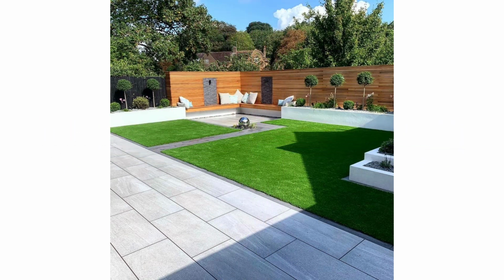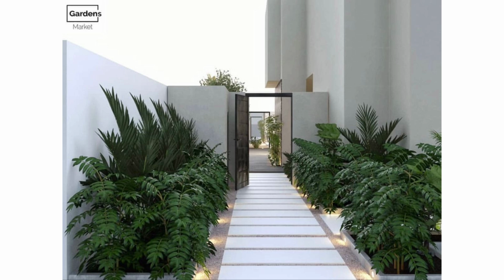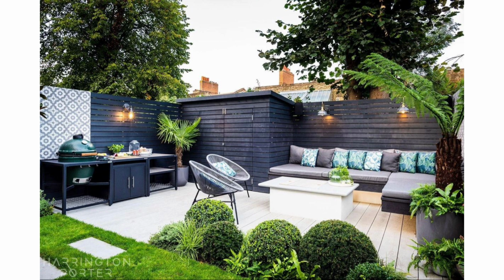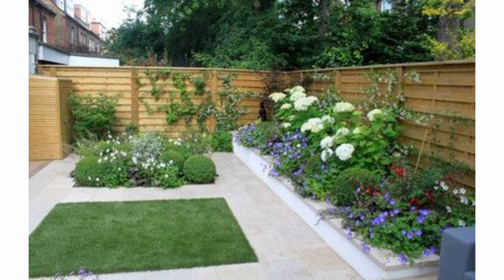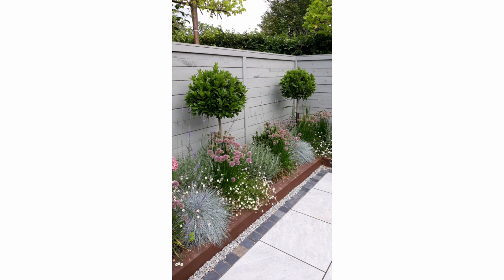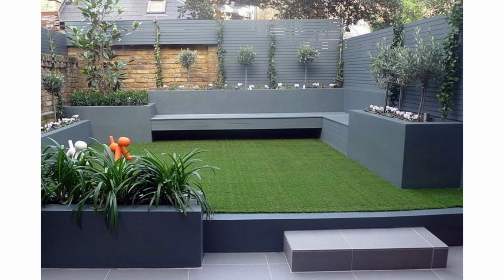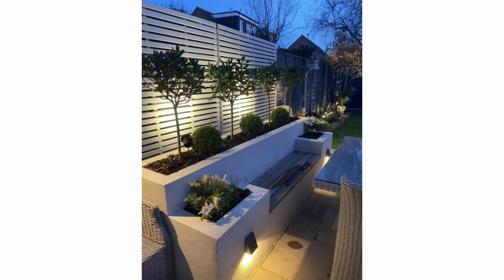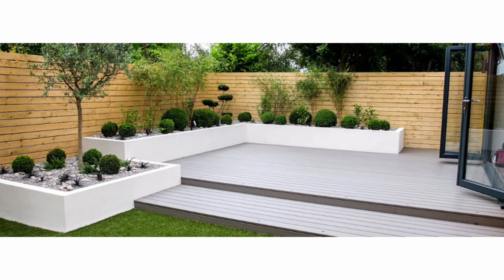100 Home Garden Landscaping Ideas 2023 Backyard Patio Design| Front Yard Gardening Ideas For Home P2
garden lighting ideas
outdoor lighting ideas.

How can I landscape my garden cheaply?
How do I plan my garden layout?
How much does it cost to landscape a small garden UK?
What are the 7 principles of landscape design?
front yard landscaping ideas
small front yard landscaping ideas
landscaping ideas for front of house
landscaping ideas for small front yard
in this video, modern Front Yard garden Design for small front Porch landscaping design ideas. modern outdoor garden design
house landscape garden design
pathway garden for house sitout
sidewalk landscape design and walkway patio design ideas is shown for your home.